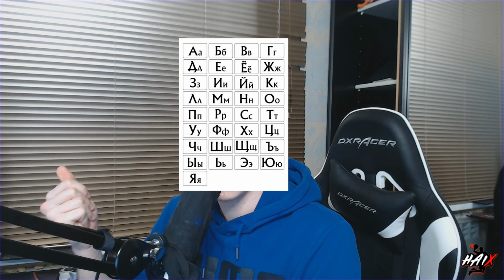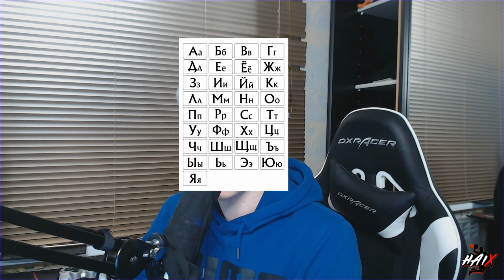How to Read & Pronounce ANY Russian Word...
▼ FOLLOW ME ▼
- My Discord Server, where you can check my latest CS:GO settings and a lot more!